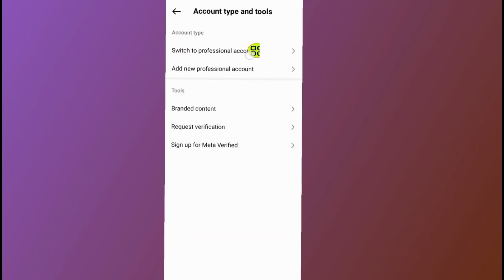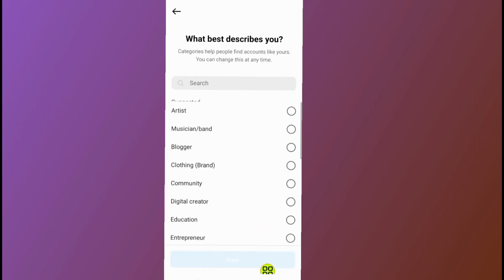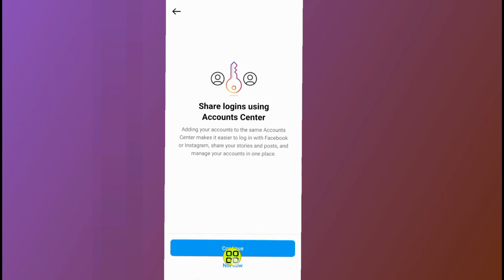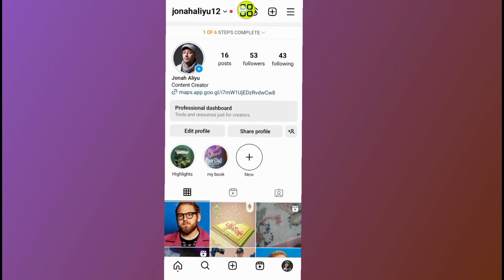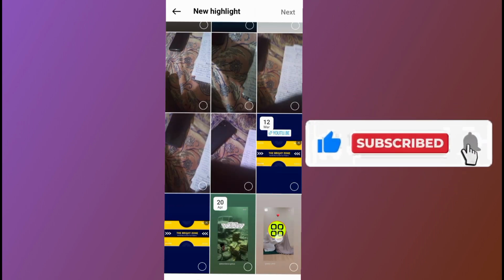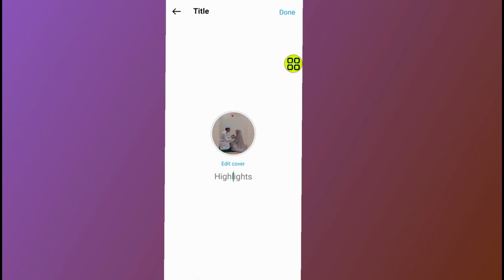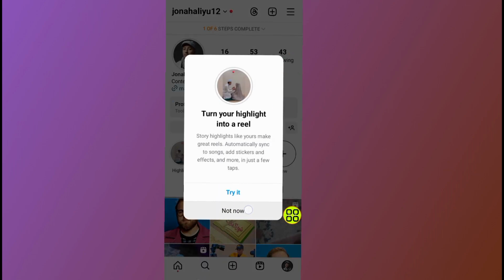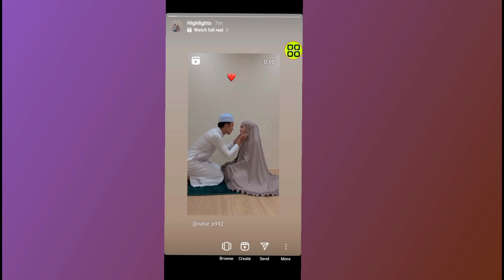How To Known If Someone Is Staking You On Instagram | See If Someone Is Stalking Your Instagram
Learn How To know if someone is stalking you on Instagram in a few simple steps. If you are looking for a video about how to see if someone is stalking your Instagram, here it is! In this video I will show you how to see if someone is stalking your Instagram. Be sure to watch the video to the very end. You will learn why Instagram someone is stalking me